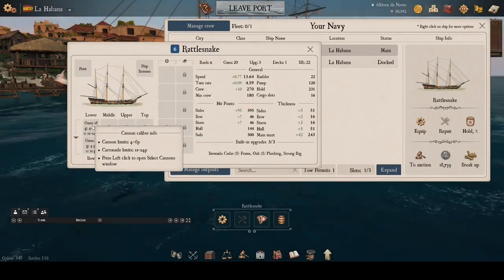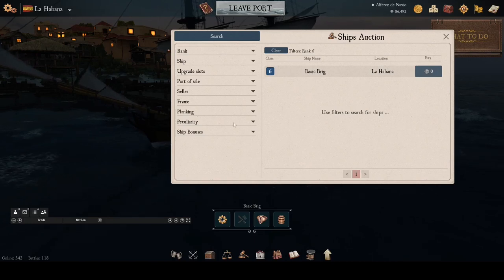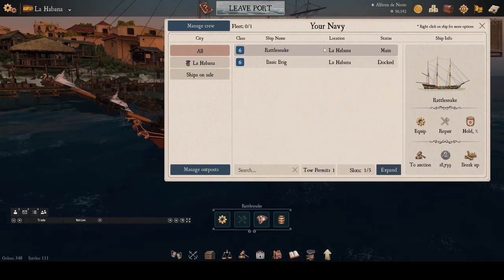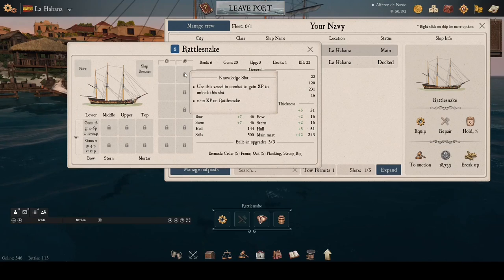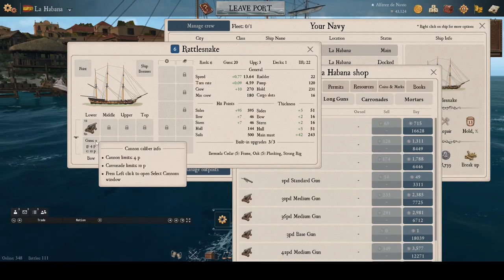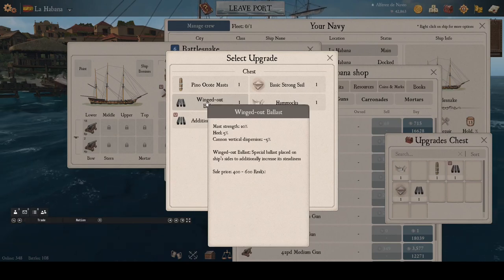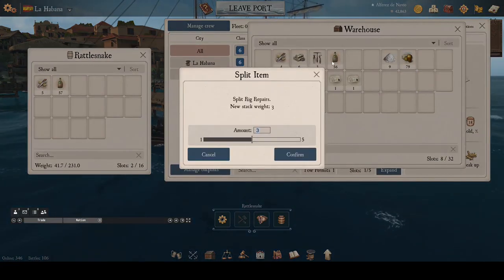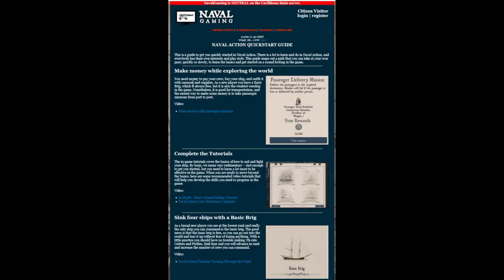Naval Action Tutorial: How to purchase and equip a new ship